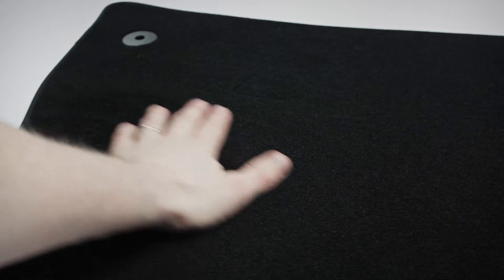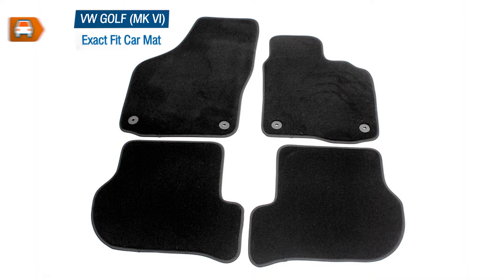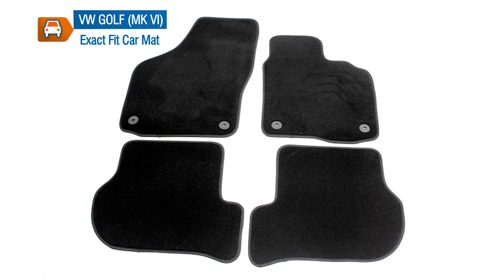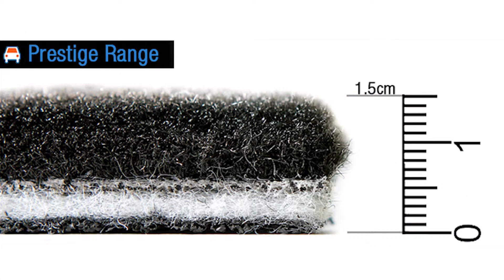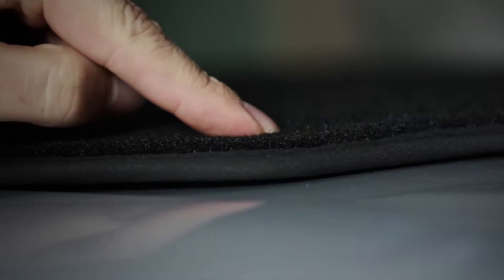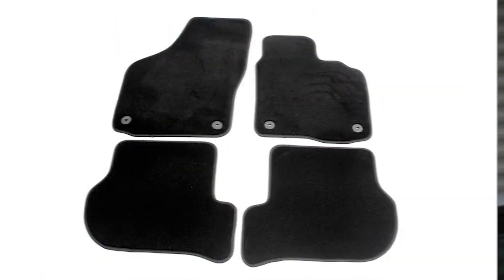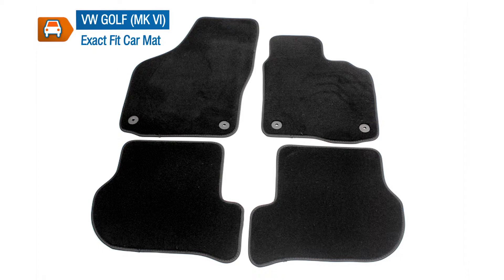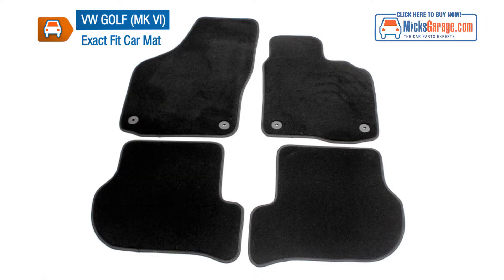VW Golf MK6 Prestige Tailored Car Mat Set From MicksGarage.com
The MicksGarage.com Experts demonstrates VW Golf MK6 Prestige Tailored Car Mat Set From MicksGarage.com